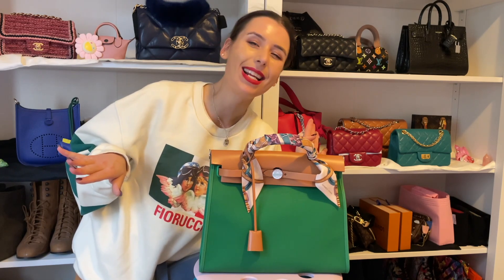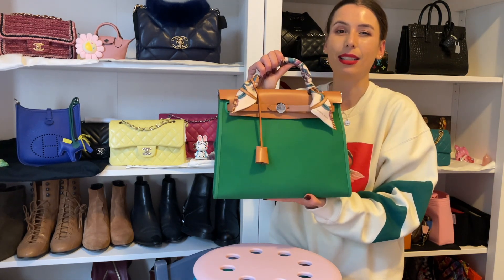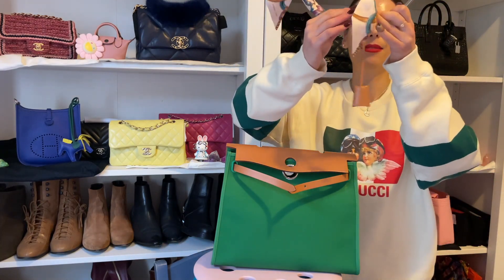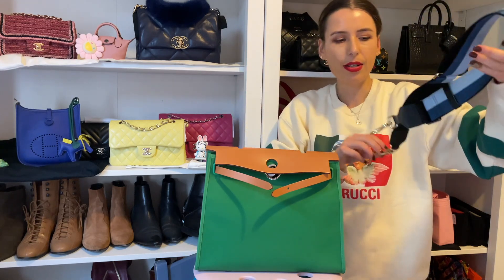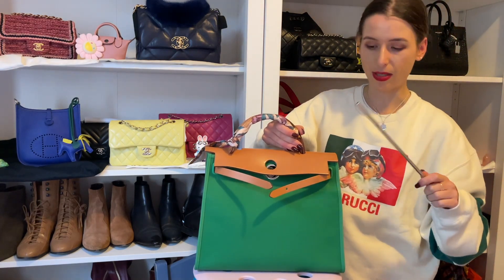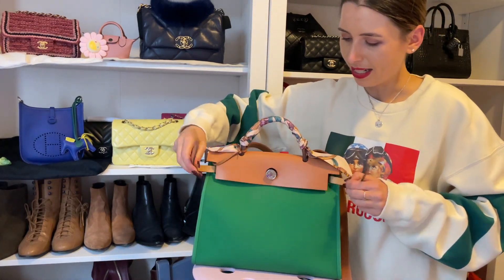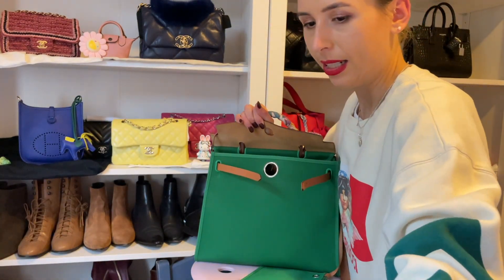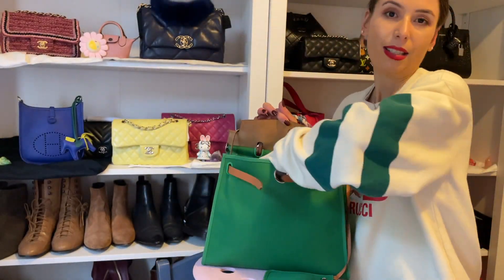HERMES HERBAG 31- What's in my bag? and detaching strap!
Today I am showing some up close details of my Herbag 31! ENjoy!